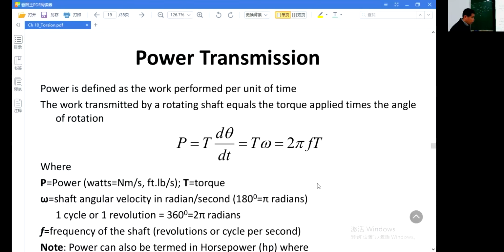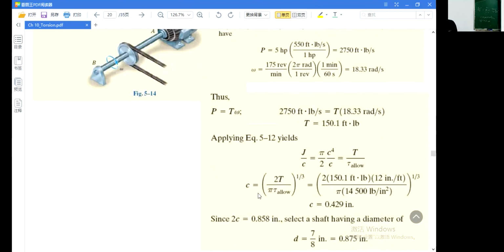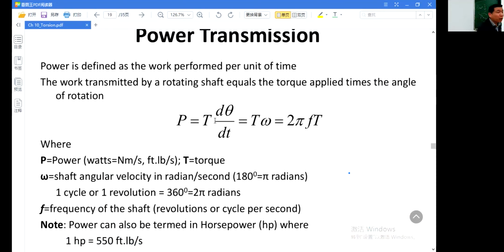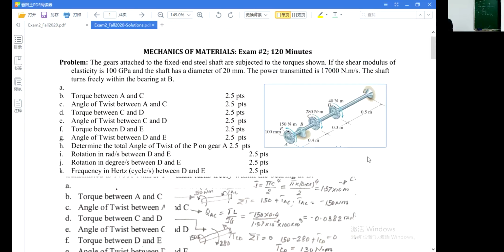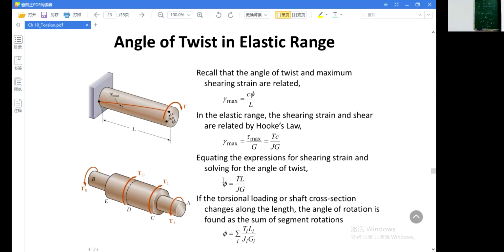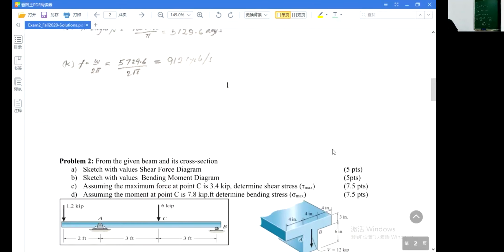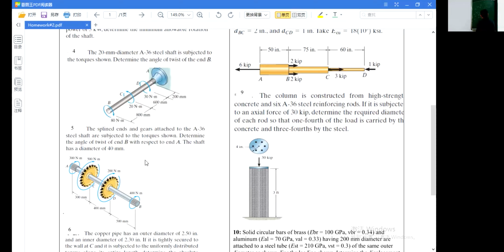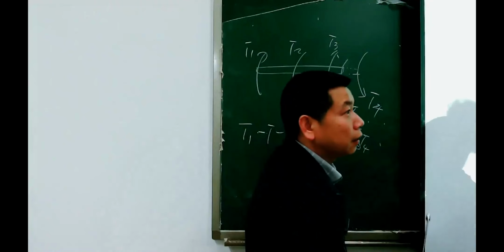Mechanics of materials B, Chapter 10, (2021- 04 - 06)